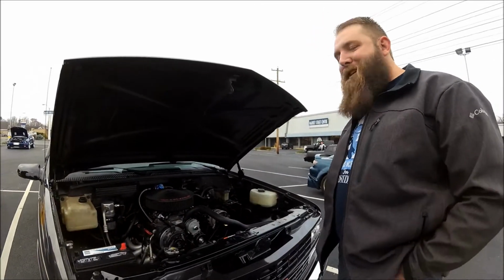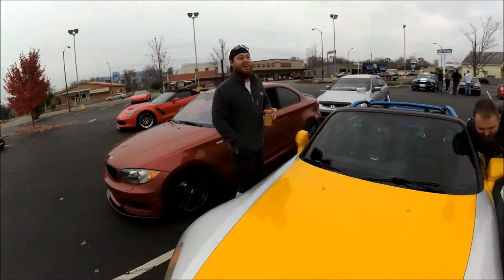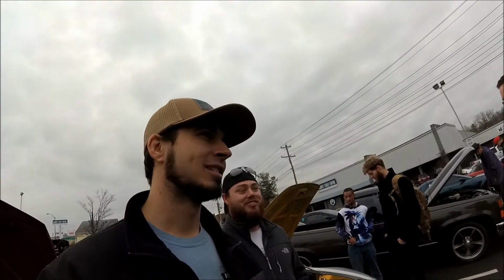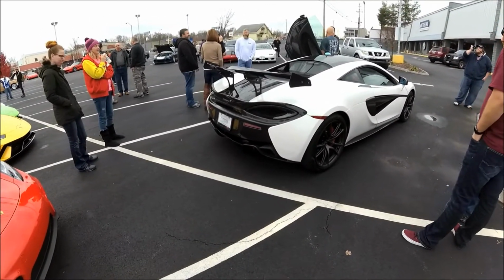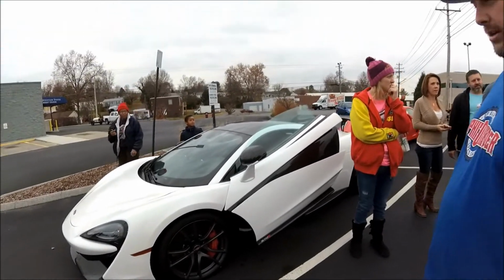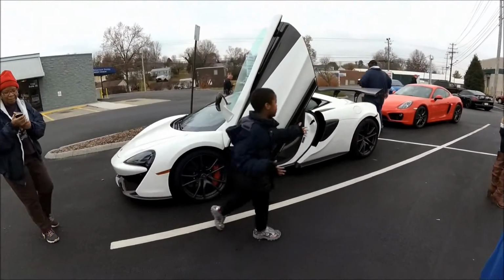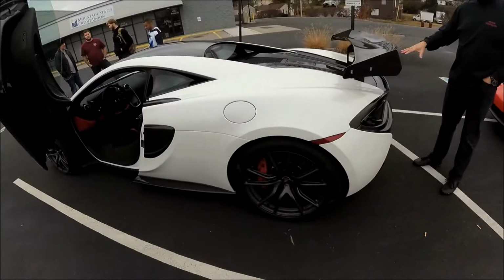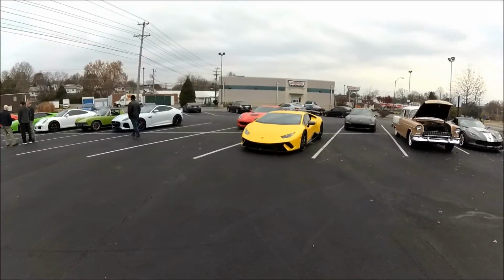CARS AND COFFEE FROM A MCLAREN 570S ! LAMBORGHINI PERFORMANTE SHOWS UP!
Great turnout at our local cars and coffee! Some hi end exotics showed up for this event! The owner of the mclaren was nice enough to let me sit in his car. Car review on the 570s will be coming soon!